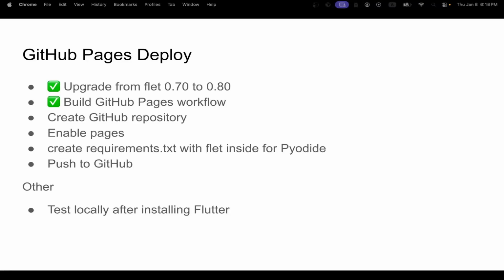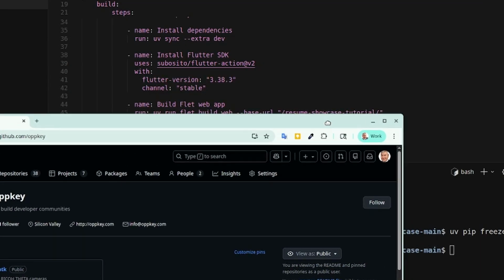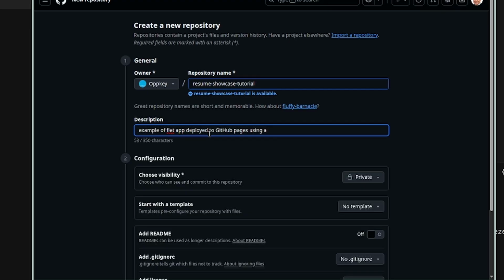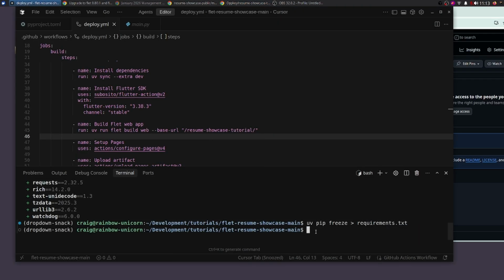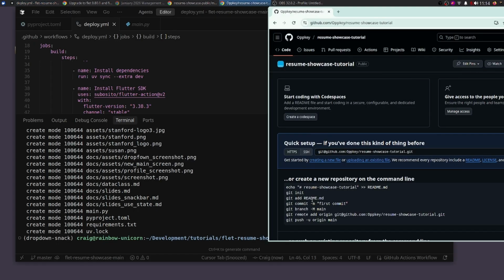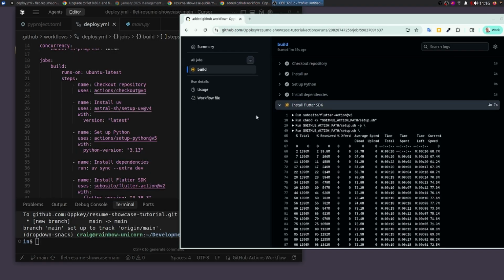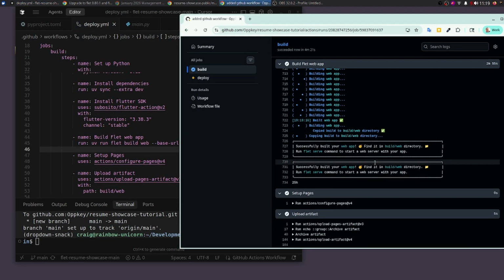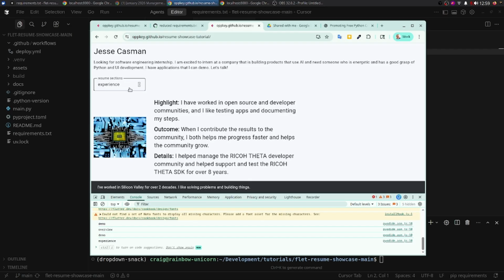61 Create a GitHub Repo and Deploy a Flet App to GitHub Pages (End-to-End Walkthrough) - PYTH 12.3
GitHub Pages deployment by creating the GitHub repository, enabling Pages, adding a minimal requirements.txt, and pushing the project live.

Building on the previous lesson—where we upgraded the Flet app from 0.70 to 0.80 (Flet 1.0 beta) and created the GitHub Actions workflow—we now walk through the full end-to-end process: setting up a public repository, configuring GitHub Pages to deploy from Actions, pushing the code, and monitoring the build and deployment directly from the GitHub Actions dashboard.

You’ll see how the workflow steps in GitHub Actions map directly to the deploy.yml file, how artifacts are built and uploaded, and how to verify that the app is successfully running on GitHub Pages. We also discuss performance tradeoffs of GitHub Pages versus faster deployment targets like Fly.io, and when Pages makes sense as a free, secondary deployment option.

By the end of this video, you will have:

- Created and configured a public GitHub repository for Pages
- Enabled GitHub Pages deployment via GitHub Actions
- Added a minimal requirements.txt for Flet web builds
- Pushed the project and verified a successful Pages deployment
- Understood when GitHub Pages is (and is not) the right deployment choice

The full source code, GitHub Actions workflow, and deployed example are included in the 100% free course. No credit card is required, and you can ask questions or share your own deployments in the course discussion section.